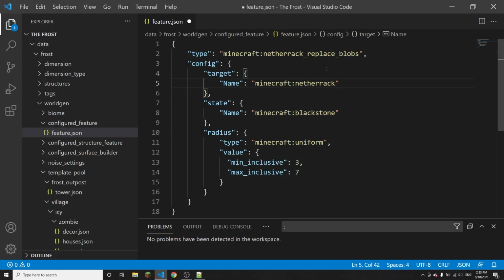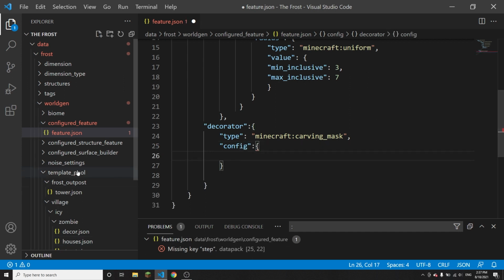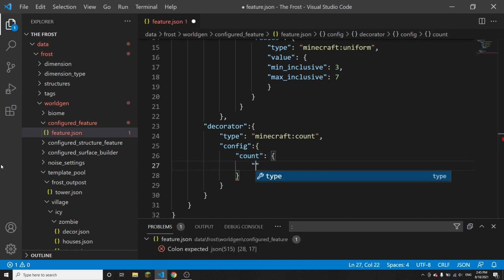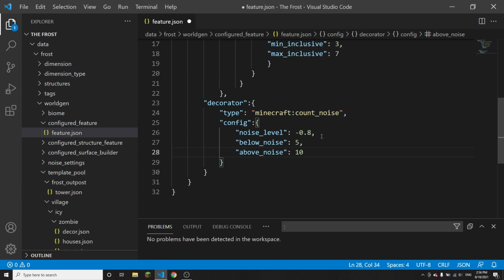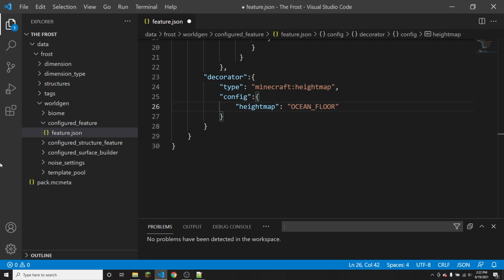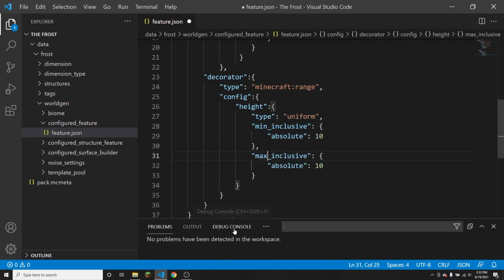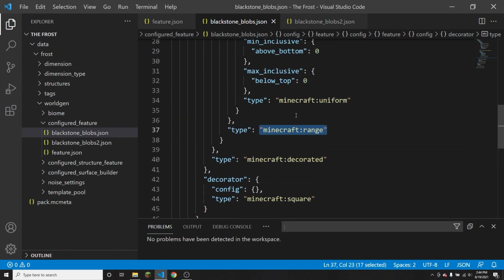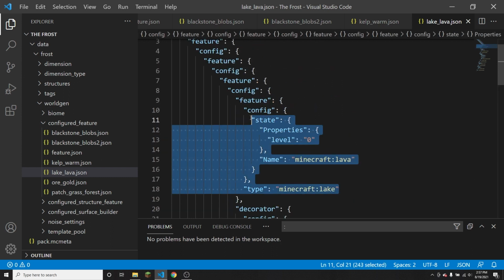CUSTOM FEATURE Data Packs 2: Decorators!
This is the second tutorial in a short series on how to add custom features to Java Edition through data packs! It's also a continuation of the custom biome series which is a continuation of the longer custom dimension series.

(To clarify, this is the 10th in the whole custom worldgen series, but the 2nd in the series about features!)

TIMESTAMPS:

0:00 - Intro
0:56 - Making the file
3:57 - carving_mask
5:16 - cave_surface
6:18 - chance
7:00 - count and count_extra
9:05 - count_noise and count_noise_biased
11:59 - end_gateway
12:19 - heightmap and heightmap_spread_double
14:40 - lava_lake
15:23 - range
18:29 - spread_32_above and square
18:55 - water_depth_threshold
19:36 - Examples
23:31 - Outro and endscreen